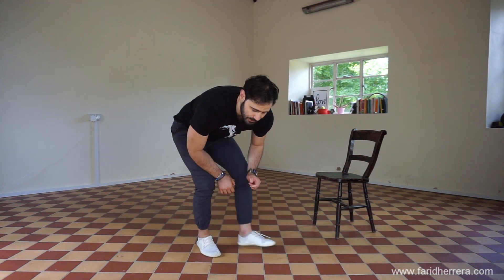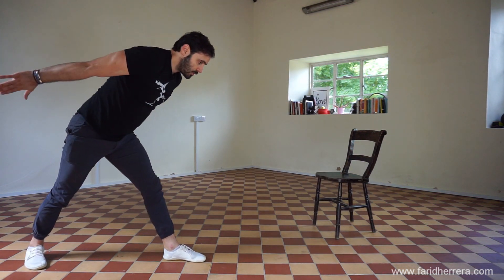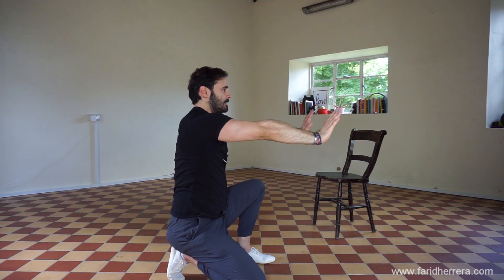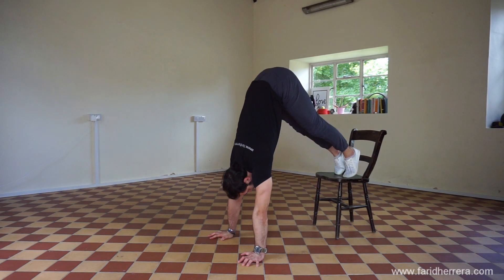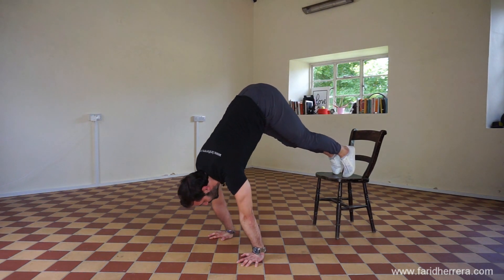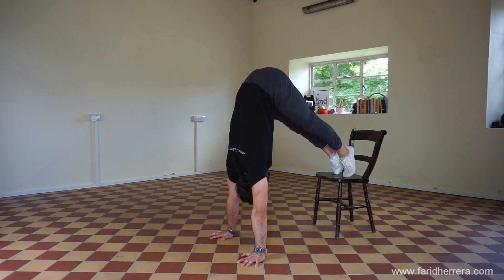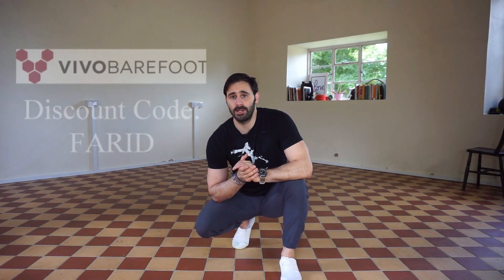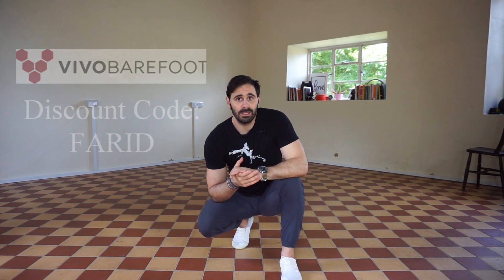Best Handstand Exercises for Beginners Increase strength (Part 2)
In this video I will be covering some of the best handstand exercises for beginners. This handstand tutorial will include strength training for the handstand. The stability and strength training movements in this video are intended for beginners looking to increase strength.

After following the exercises step by step in this video, you will build strength. To begin with, you won't be asking how to handstand or how to do a handstand, you'll simply have to begin increasing your Handstand strength using these exercises for beginners.

Regardless of if you're doing a gymnastics handstand, a yoga handstand or a circus handstand, you need to be strong overhead. The video will be covering various training exercises including plank pose and a bunch of other useful exercises.